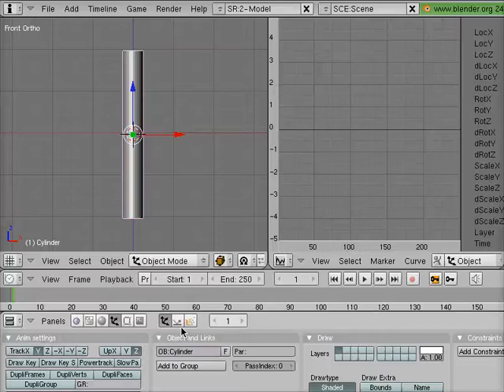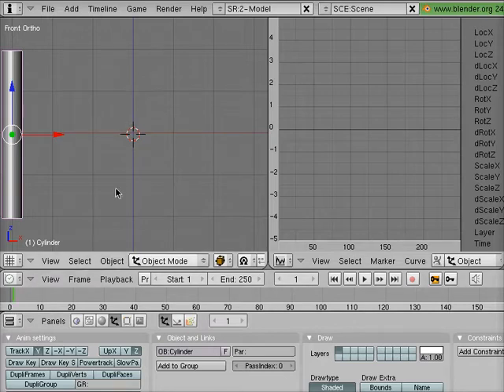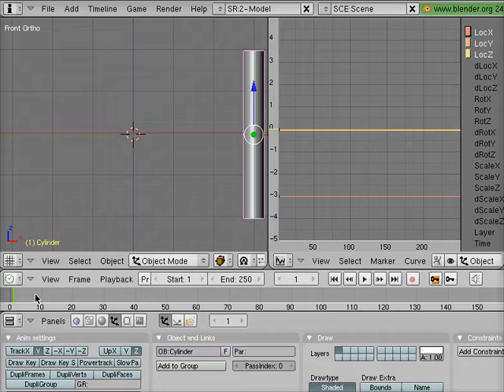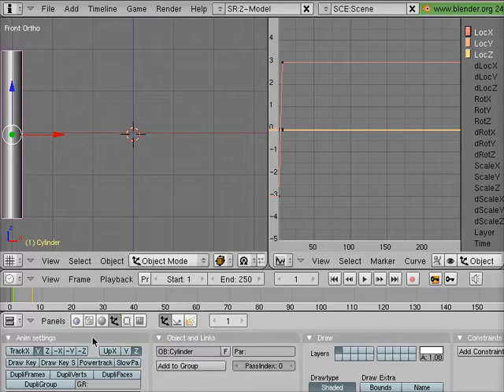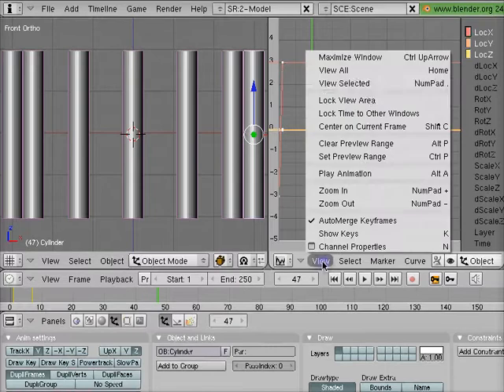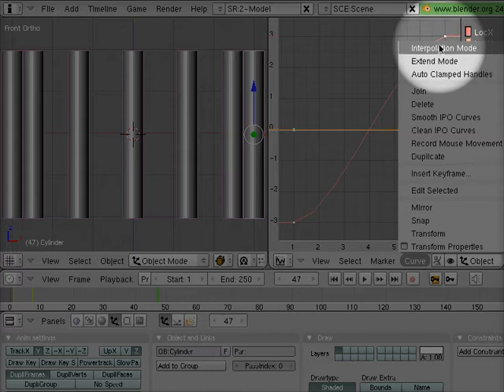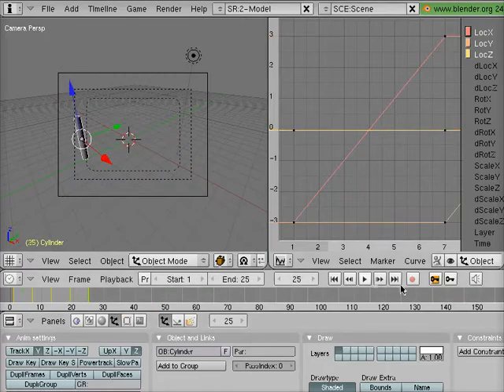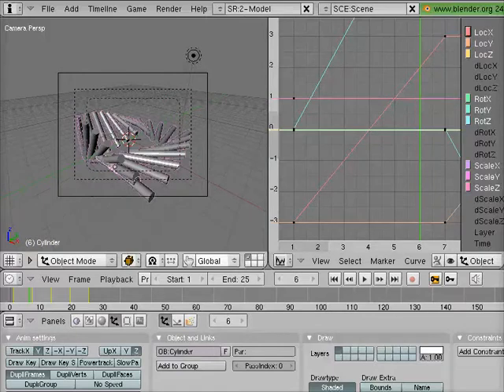Using Animation to Repeat Objects in Blender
How to create complex shapes using keyframe animation and the DupliFrame feature of Blender.